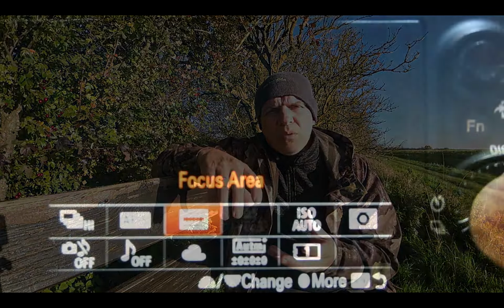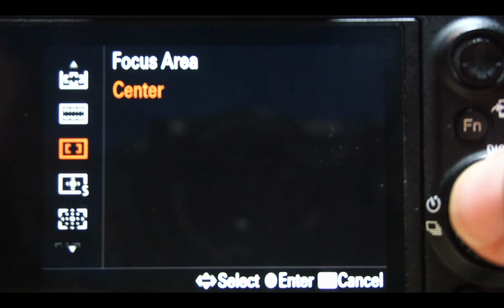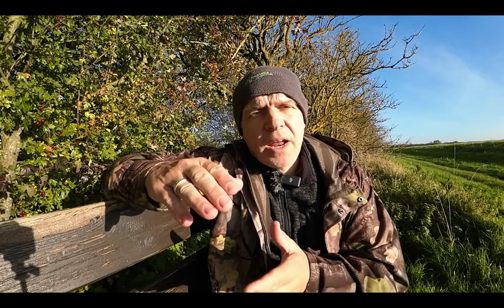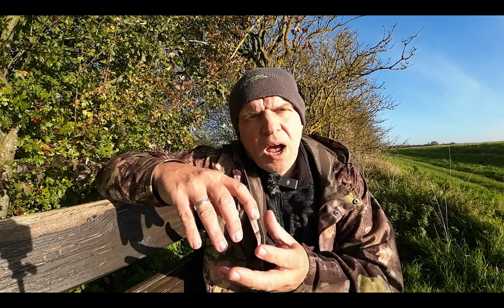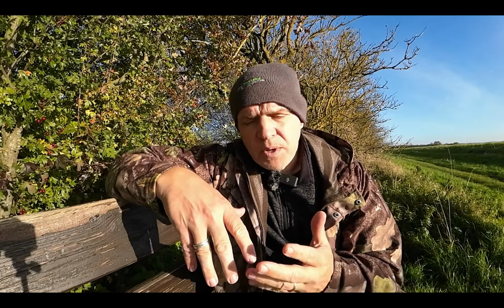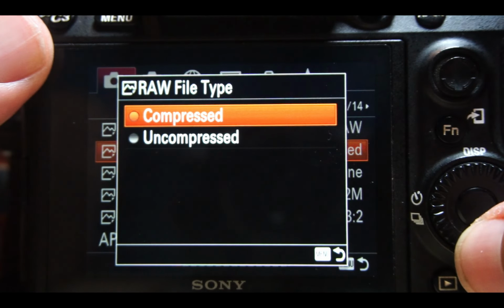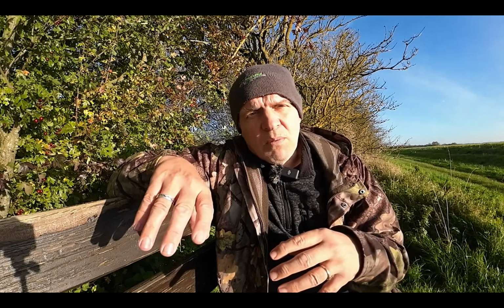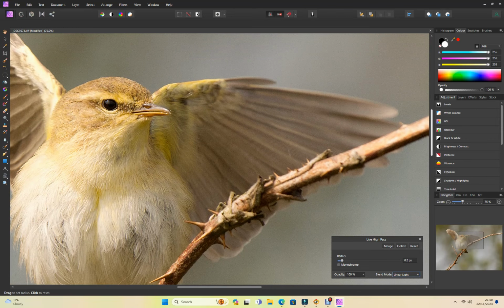Transform your wildlife photography for FREE with these expert tricks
In this video, we're going to show you some easy tips that will help you transform your wildlife photography for FREE. These tips will help you take better photos without spending a penny!

We're experts in wildlife photography and we want to share our tips with you. By following our advice, you can take better wildlife photos without any cost at all. We'll show you how to Grab the shot, use light to your advantage, and more. With these tips, you'll be able to take amazing wildlife photos for FREE!

The list below contains the equipment I use for Wildlife Photography and video production. Thank You👍

VISUAL
Sony A7r111
Sony A6400
DJI Osmo Action 3

Sony 200-600 G OSS Lens
Sony 90mm F2.8 Macro
Viltrox AF 24mm 1.8 FE

TRAIL CAMERAS

CEYOMUR Solar Wildlife Camera
4K 30fps, WiFi Bluetooth 40MP Camera

SOUND
Rode Videomicro
DJI Microphones (Lav Mic Set)
Tascam DR-05X Sound Recorder

SUPPORT
Vanguard Veo3Go 204CB (Travel)
Vanguard VEO 2 PRO 233CO
Vanguard Alta Pro 2+ 263AB 100
Artcise Heavy Duty Bowl Tripod
Manfrotto Manfrotto MVH500AH fluid head
Vanguard Veo2s AM234TBP5OT Monopod

CLOTHING/HIDES
JACK PYKE LLCS 3D Gloves
Harrington Marley 3D Ghillie Mask
JACK PYKE Rannock Jacket

BAGS
VANGUARD ALTA SKY 51D Pro Backpack
Vanguard VEO Range T37M Backpack